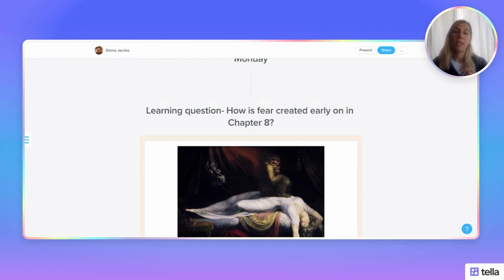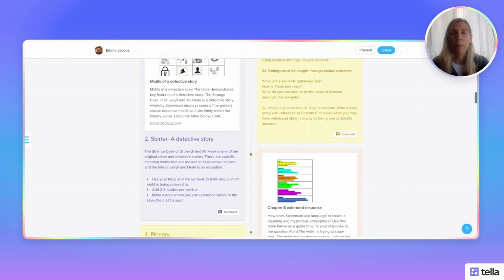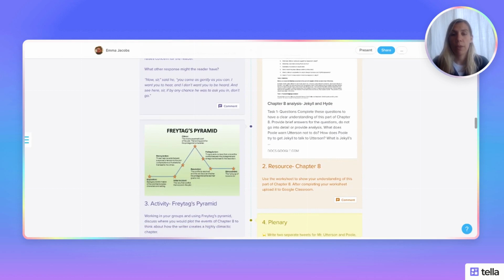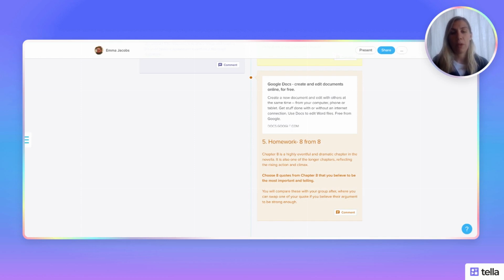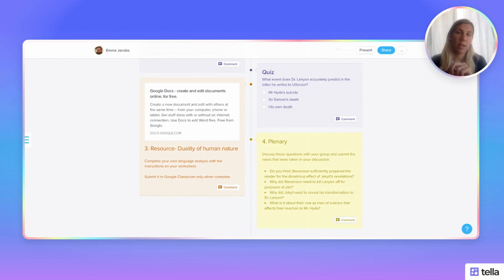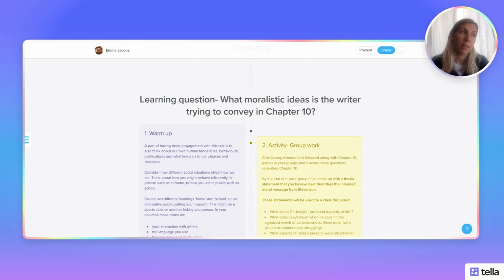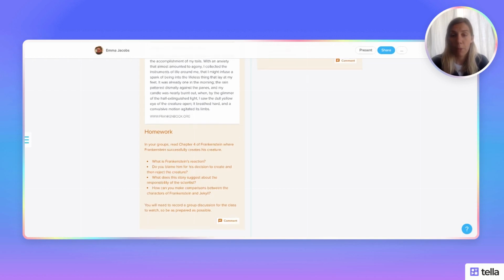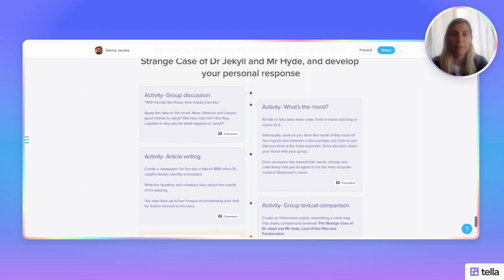Exploring the theme of fear created for The Strange Case of Dr. Jekyll and Mr. Hyde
The learning objective for this lesson on The Strange Case of Dr. Jekyll and Mr. Hyde is to review the novel and develop your personal response as a student.

0:00 Introduction
0:20 Motivations and focus on key themes
1:00 Fear and tension in chapter 8
2:45 Duality of human nature
3:13 Moralistic ideas that the writer is conveying
3:59 Activities for students to reflect on the novel
4:29 Takeaways for teachers

This video is part of our new series for Youtube hosted by Emma that looks at a variety of lesson plans using Sutori.

🤔 About Sutori
Sutori is a free digital learning tool which promotes collaboration and engagement in the classroom. Sutori enables teachers and students to create interactive stories which include not only text and images, but also video, audio, web resources and quiz questions.